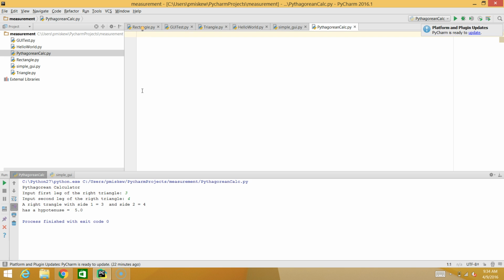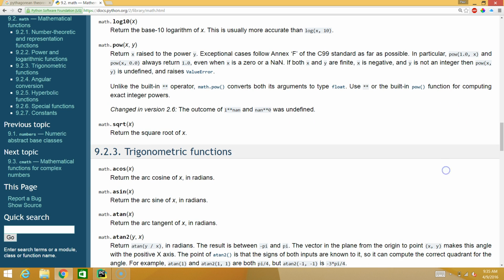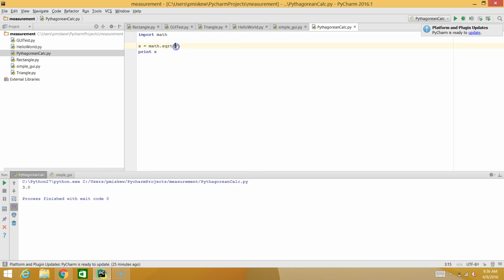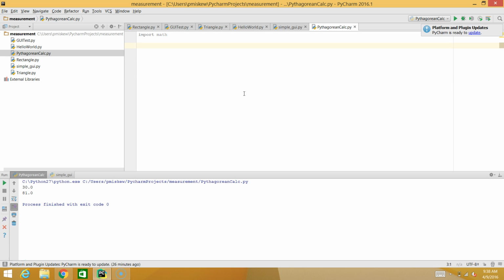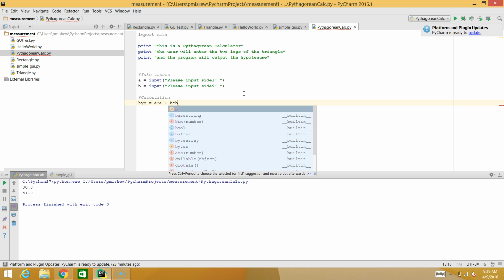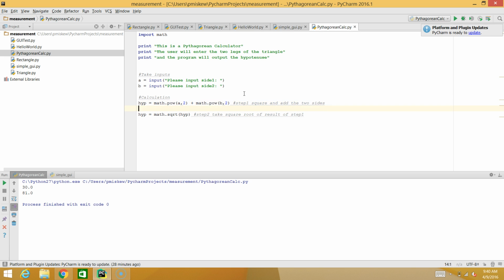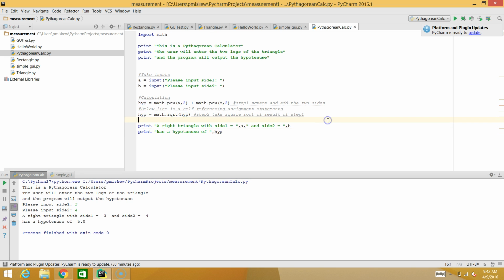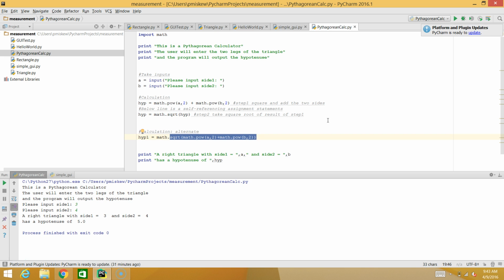(Python 2) - Using the math tools Pythagorean Calculator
This video shows how to create a program that find the hypotenuse of a right triangle given the two legs.  It is designed to show how the built in math functions can be used.